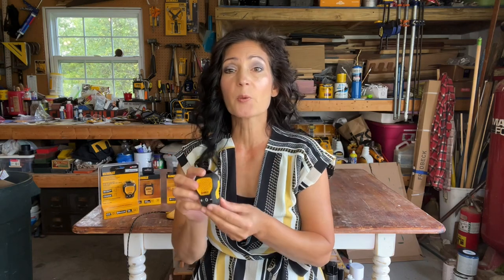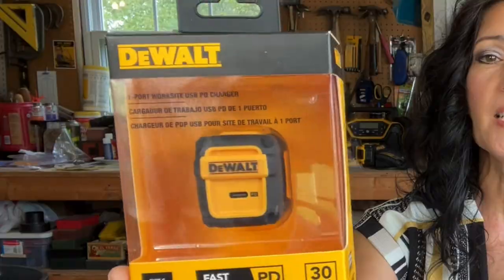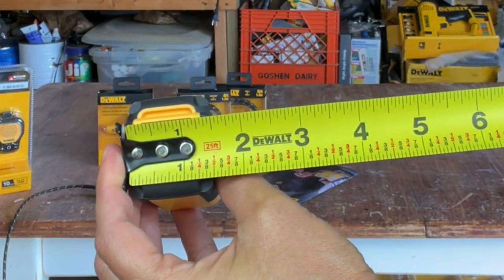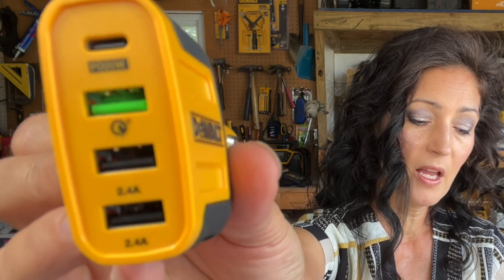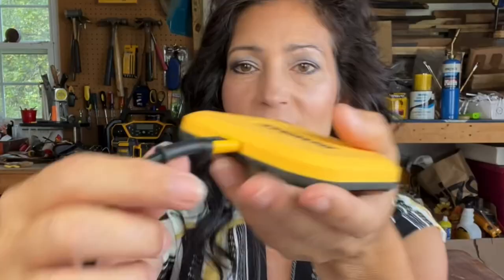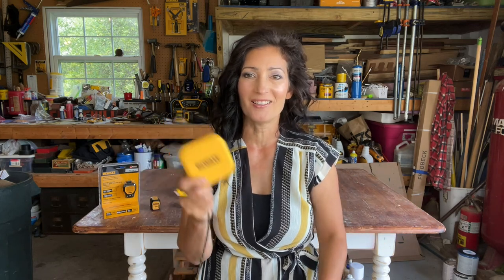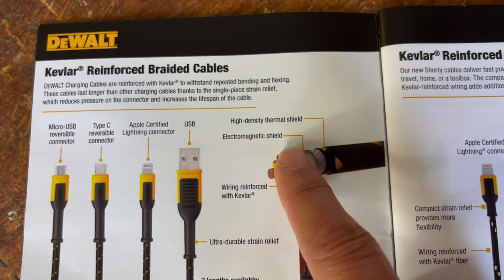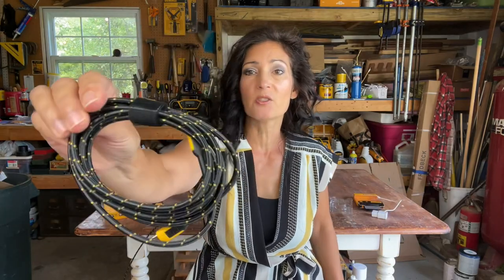GOTTA Have DeWalt Mobile Phone Chargers, Products & Accessories Review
To SHOP

Showing you the key features of the DeWalt
Product Review of the following @Efilliate products.

1) Jobsite Pro Wearable Speaker
2) 30W Type C PD Wall Charger
3) 4 Port Mobile Charger
4) Fast Wireless Charging Pad
5) Kevlar Cables